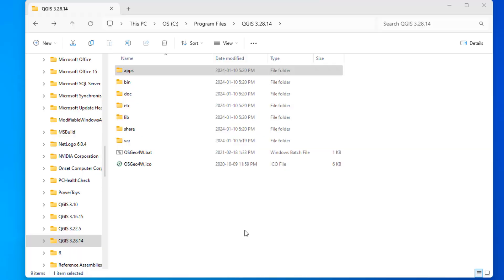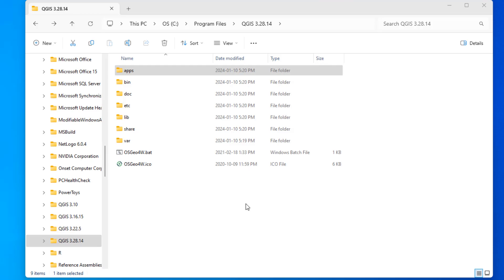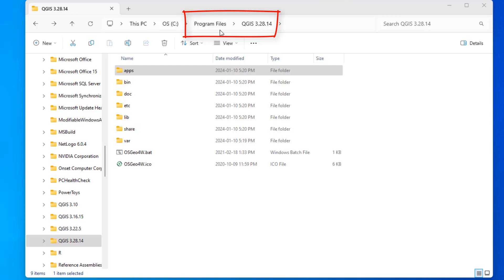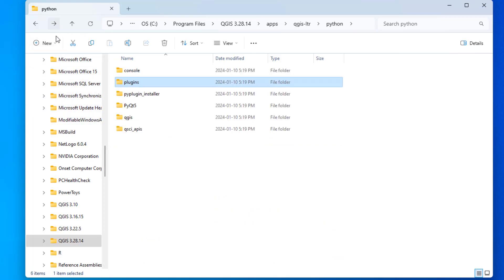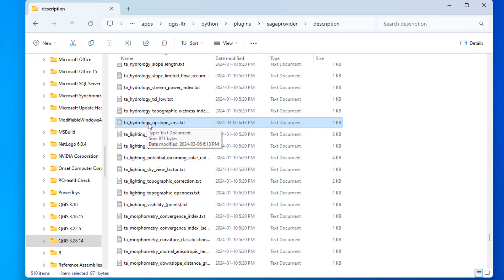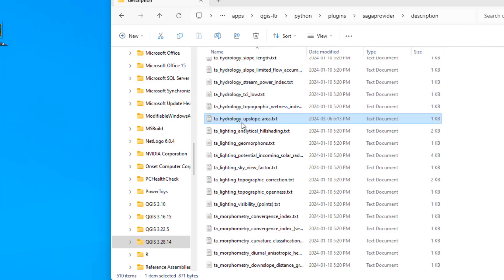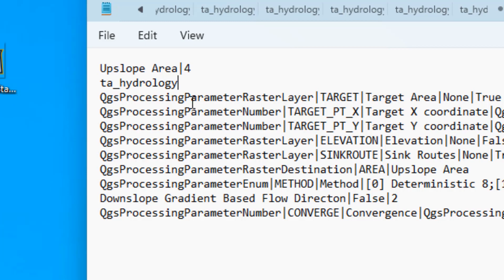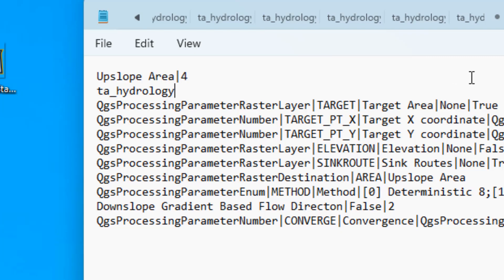Fixing Upslope Area Tool in QGIS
In newer versions of QGIS, the "Upslope Area" tool does not properly run. This video shows a possible fix that has worked for me every time.